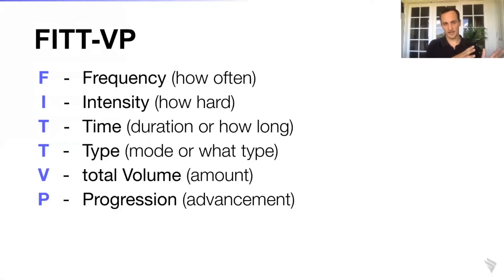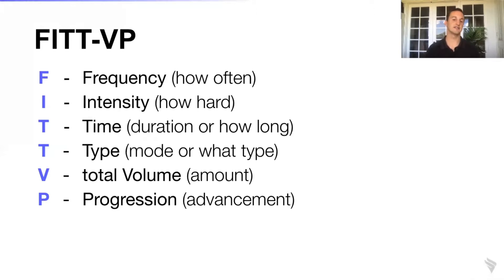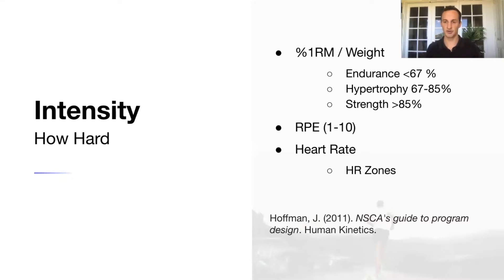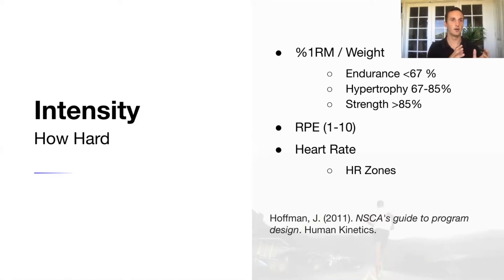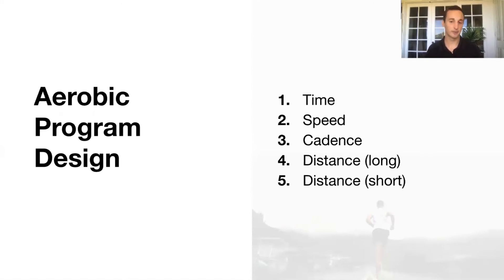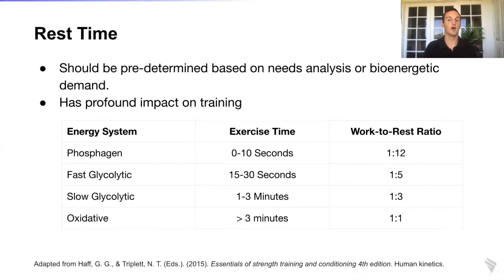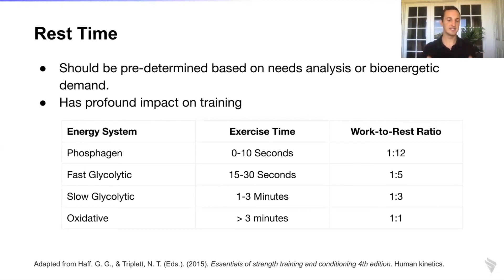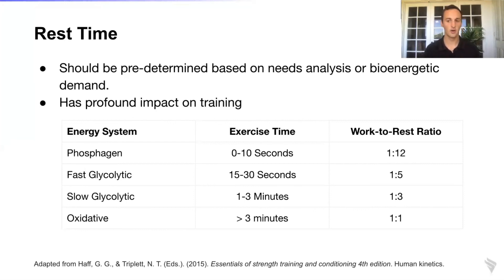Lesson 3: FITT - VP Principles of Exercises Rx | Everfit University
At the base of every exercise prescription lies the FITT-VP principle. Trevor explains training frequency, intensity, time, type, volume, and progression.

This video is part of the “ESSENTIALS OF PROGRAM DESIGN” series. Thanks to Trevor Short, Ph.D. (c), CSCS, Exercise Physiology Lecturer @ University of Hawaii, and Coach to NFL, Olympic, and Collegiate athletes.

🔹 Check out Everfit University for essential fitness education and tips to grow your business

💡 Want to learn more? Let us know

⚡ Everfit is an all-in-one online personal training software for fitness professionals.